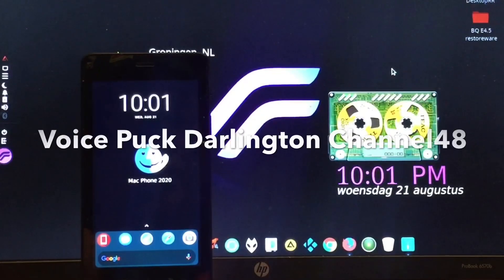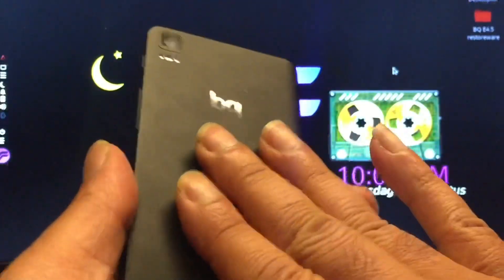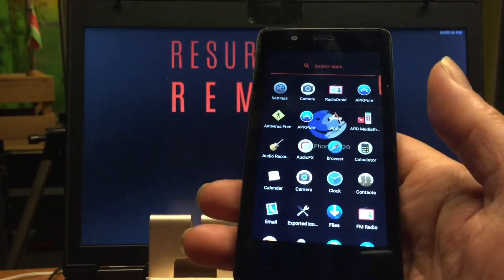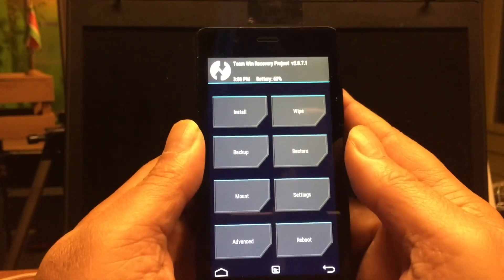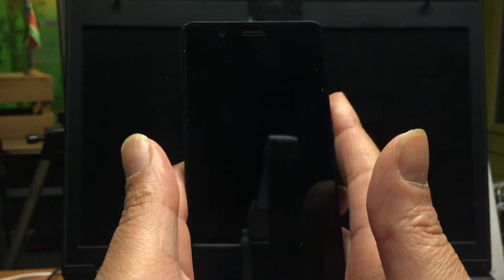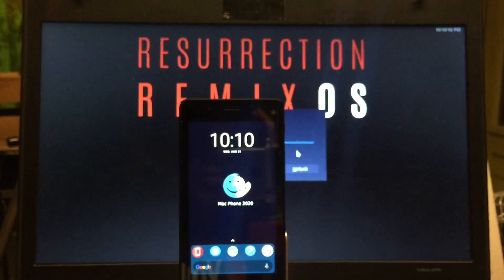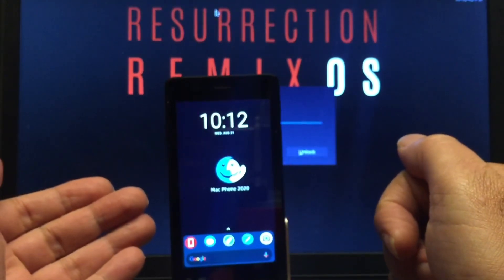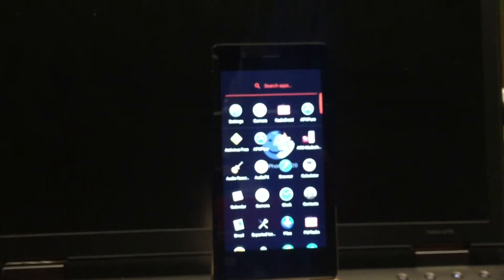The RIGHT way How to install Android 7.12 on BQ Aquaris E 4.5 - ( Ubuntu to Android )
NOTE in  ENGLISH and SPANISH

This tutorial is for those that Already know
how to restore this phone - all tools added !!

In this Video the result and all info you need to know
of how to do  the Software Change from Ubuntu or even android 5.1
to Custom ROM Lineage OS - Android Nougat 7.1.2

This E 4.5 came with Ubuntu Touch , but besides
version 16 UBTouch  DEV Aug 2019 it can also run Android .

To get started you must understand that this can only be done
by Downgrading the Phone back to KITKAT 4.4.4

You will need tools - important to know , drivers and
Flashtool need to be opened with Administrator Rights..
This will be done on a Windows PC but could also be done on a
MAc or Linux PC running Ubuntu and the needed tools and Flashtool.

Procedure

 (Reboot after installing the drivers if you get BROM ERROR Could not connect to Com Port )

NOW YOU NEED TO INSTAL TWRP 2.8 (Do not upgrade this TWRP or Boot will Fail)

Lineage OS 14.1 Android 7.1.2 Stable ROM by Pablito

The Mac PHONE Concept ROM ?

Thanks to Pablito developer of this Lineage OS ROM for the BQ E 4.5
and BQ Website for good support of the firmware and good download speeds.

SPANISH

Channel48

En este video, el resultado y toda la información que necesita saber
de cómo hacer el cambio de software desde Ubuntu o incluso Android 5.1
personalizar el sistema operativo ROM Lineage - Android Nougat 7.1.2

Este E 4.5 vino con Ubuntu Touch, pero además
versión 16 UBTouch DEV Ago 2019 también puede ejecutar Android.

Para comenzar debes entender que esto solo se puede hacer
Al volver a degradar el teléfono a KITKAT 4.4.4

Necesitará herramientas: información importante, controladores y
Flashtool debe abrirse con derechos de administrador.
Esto se hará en una PC con Windows, pero también se podría hacer en un
PC Mac o Linux con Ubuntu y las herramientas necesarias y Flashtool.

Procedimiento

Degradar con Flashtool de nuevo al firmware oficial de KITKAT

 (Reinicie después de instalar los controladores si obtiene BROM ERROR No se pudo conectar al puerto Com)

AHORA NECESITA INSTALAR TWRP 2.8 (No actualice este TWRP o el arranque fallará)

Lineage OS 14.1 Android 7.1.2 ROM estable de Pablito

¿La ROM de concepto de PHONE para Mac?
Quiero = Me gusta y comentar.

Gracias al desarrollador de Pablito de esta ROM de Lineage OS para BQ E 4.5
y BQ Website para un buen soporte del firmware y buenas velocidades de descarga.

Canal48